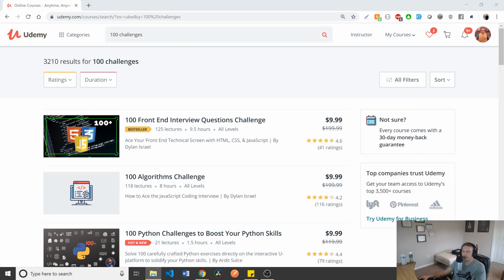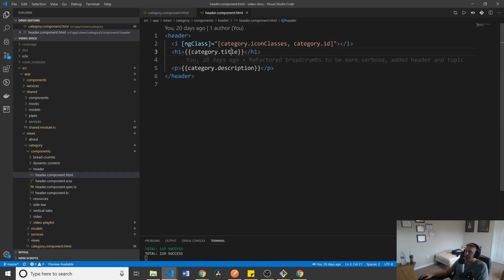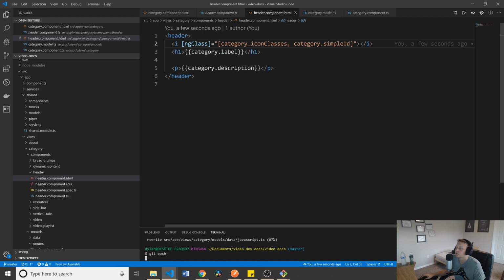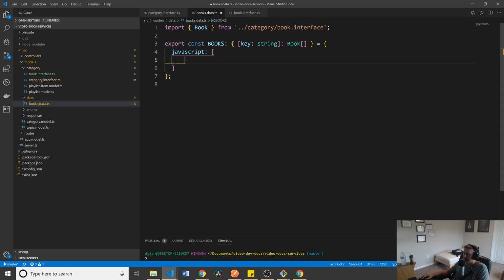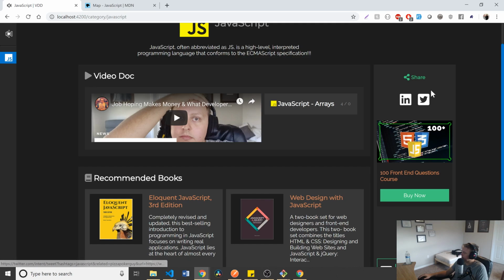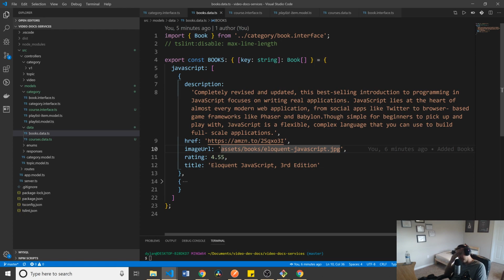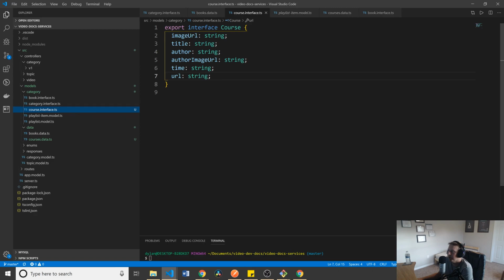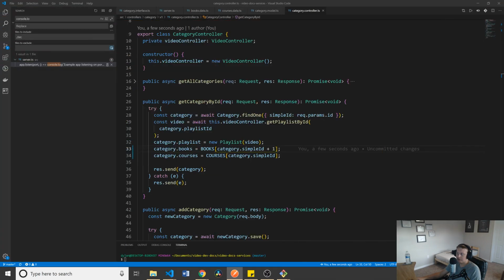🔴 Lets Build a Web App LIVE Episode 32 with Dylan Israel